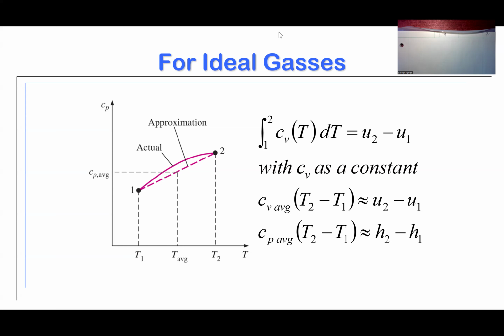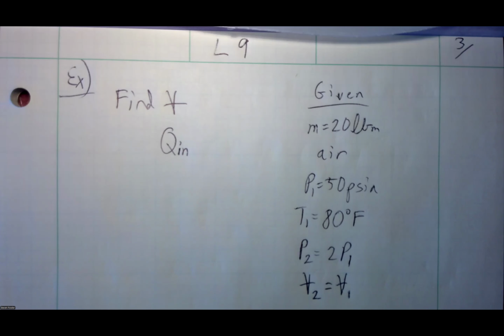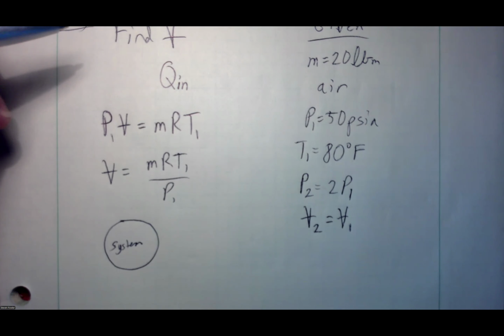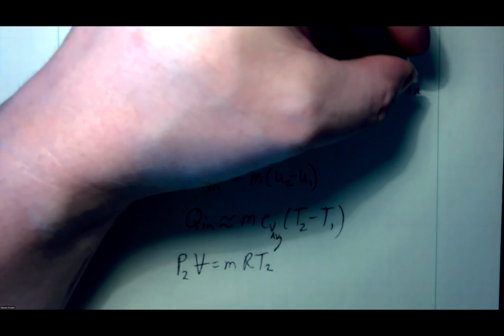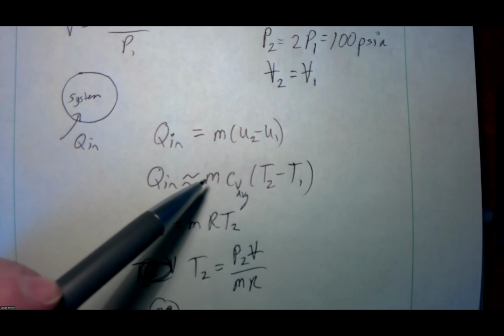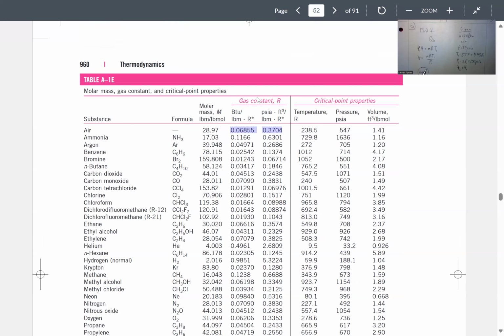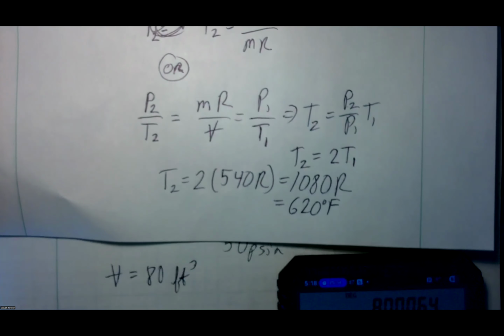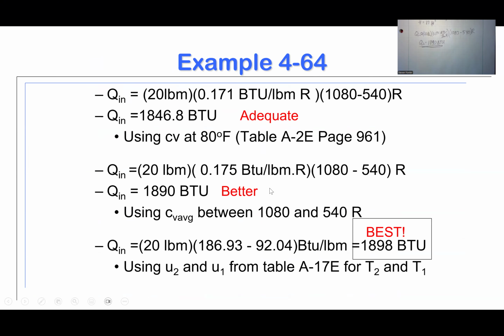Thermodynamics Lecture 9 example 2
This is the second example problem and the last part of our ninth lecture in Engineering Thermodynamics. We solve an example problem where we find the heat transfer into a tank containing air, an ideal gas. We solve the problem using the first law of thermodynamics, the ideal gas law, and specific heat content of air. Finally, we must wrestle with the evil units from the English or imperial system like BTU, pounds, and Rankine.